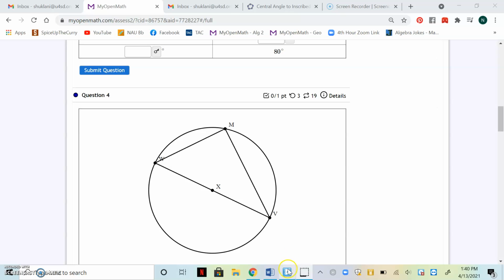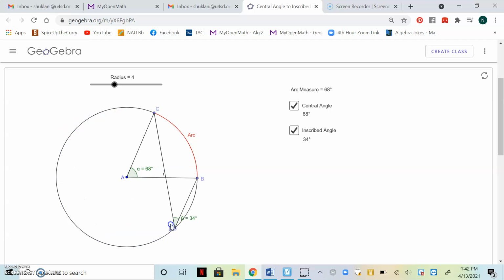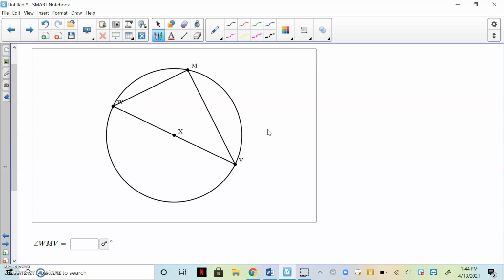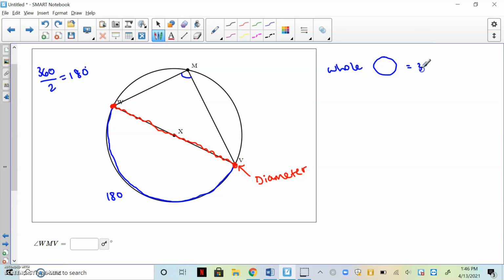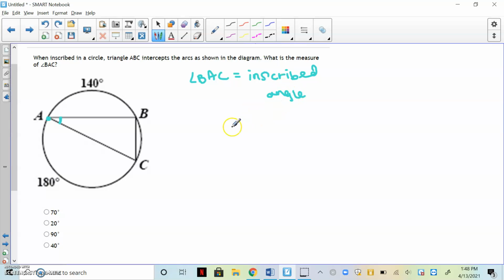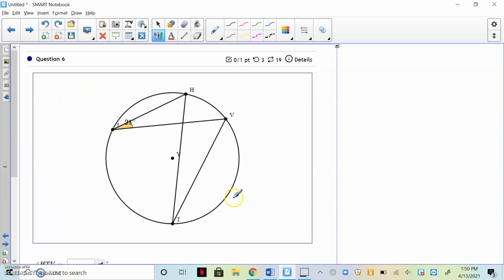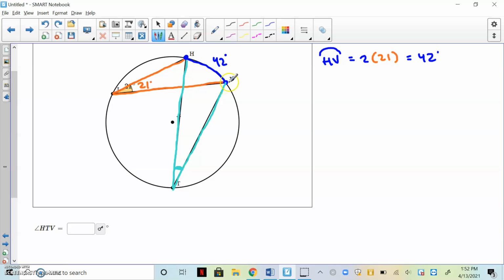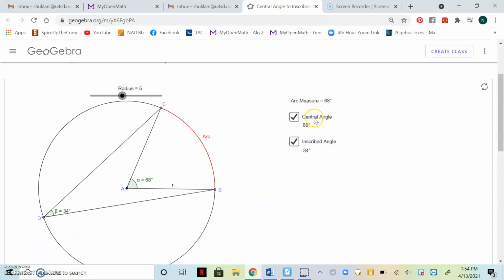Inscribed/Central Angles and Their Subtended Arcs (More Asynchronous Circle Practice)